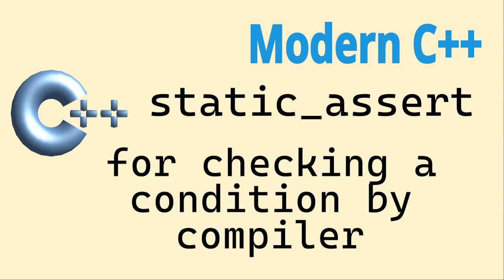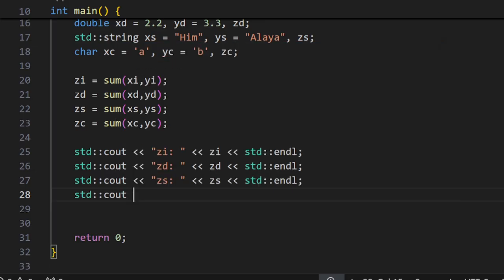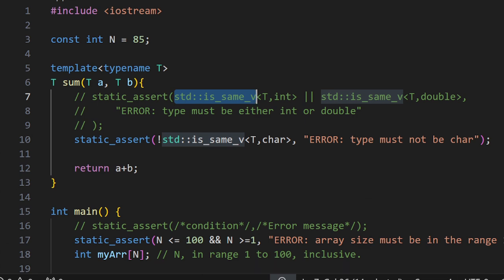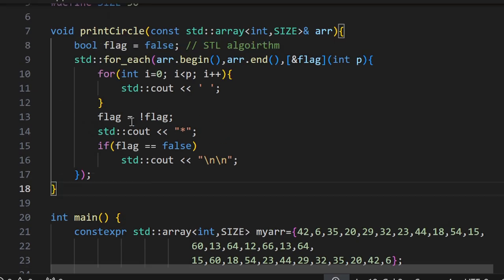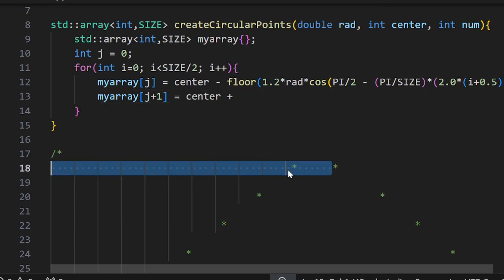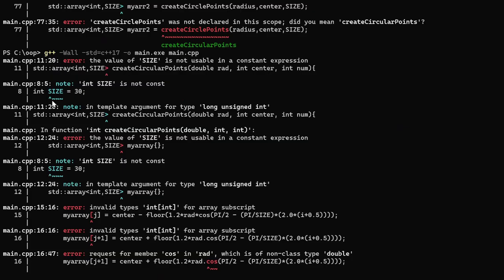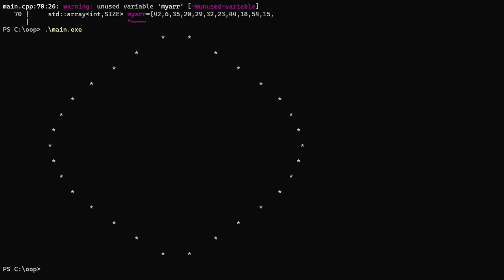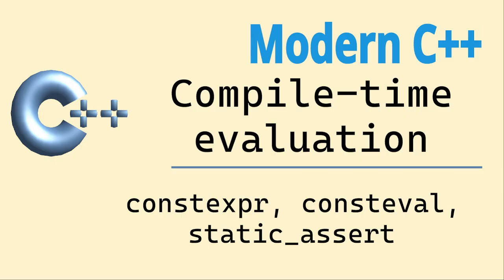Modern C++: static_assert, constexpr, consteval